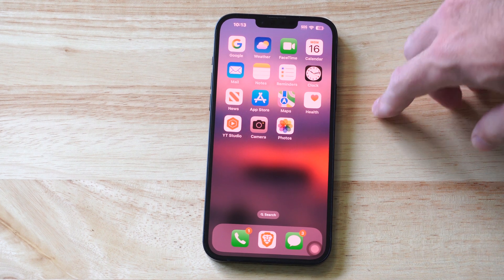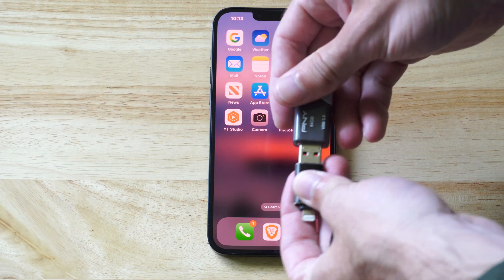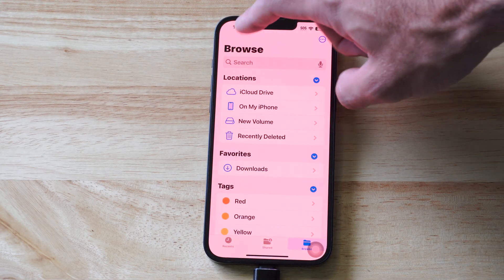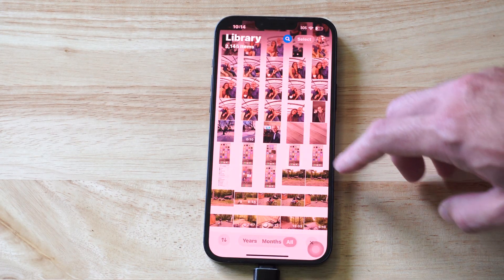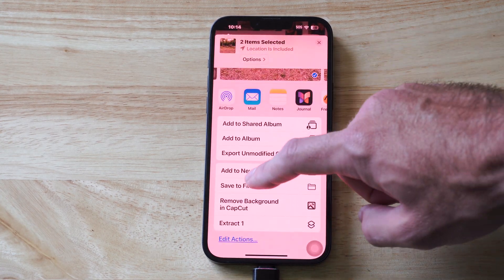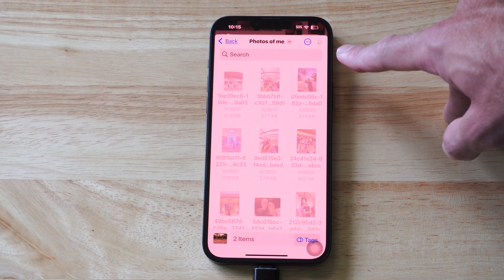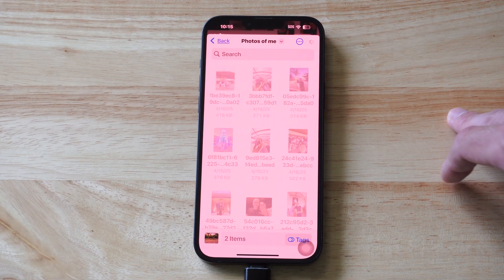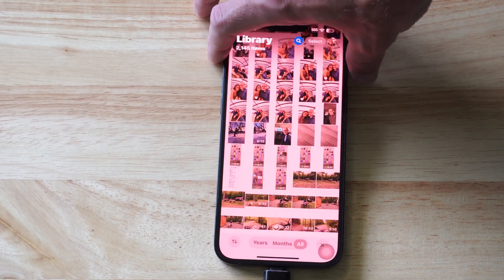How to Transfer Photos & Videos from iPhone to USB Drive without Computer (100% Working)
Get the Right Hardware:

Lightning to USB Adapter: Use an Apple Lightning to USB 3 Camera Adapter (or similar) to connect a standard USB drive to your iPhone.

Lightning-Compatible USB Drive: Alternatively, use a USB drive designed for iPhones, such as the SanDisk iXpand, Kingston DataTraveler Bolt, or Leef iBridge, which has a Lightning connector built-in.
Ensure the USB drive is formatted in FAT32 or exFAT for iPhone compatibility.

Connect the USB Drive:

If using a Lightning to USB adapter, plug it into your iPhone’s Lightning port, then connect the USB drive to the adapter. For some adapters, you may need to connect a power source (like a charger) to the adapter’s Lightning port to provide enough power.

If using a Lightning-compatible USB drive, plug it directly into your iPhone’s Lightning port.

Use the Files App or a Dedicated App:
For Standard USB Drives (with Adapter):

Open the Files app on your iPhone (pre-installed on iOS).
Navigate to the USB drive, which should appear under “Locations” (e.g., “Untitled” or the drive’s name).

Go to the Photos app, select the photos or videos you want to transfer, and tap the Share icon.

Choose “Save to Files,” then select the USB drive as the destination and tap “Save.”

For Lightning-Compatible USB Drives:
Download the manufacturer’s app (e.g., SanDisk iXpand Drive app) from the App Store.

Open the app, follow the prompts to connect to the USB drive, and select the photos or videos you want to transfer from your iPhone’s Camera Roll.
Use the app’s interface to copy or move the files to the USB drive.
Safely Eject the USB Drive:

In the Files app, tap the eject icon next to the USB drive’s name before disconnecting it.

For dedicated apps, follow the app’s instructions to safely disconnect the drive.

Verify the Transfer:
Check the USB drive on another device (like a computer or tablet) to ensure the photos and videos transferred correctly.